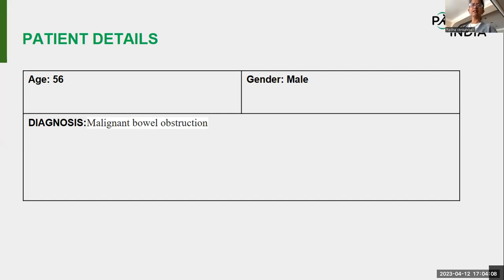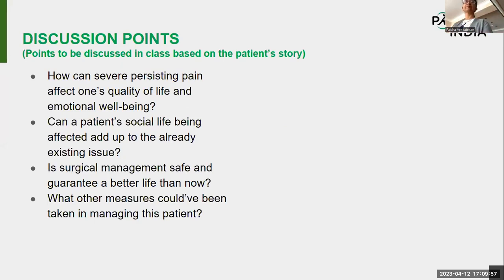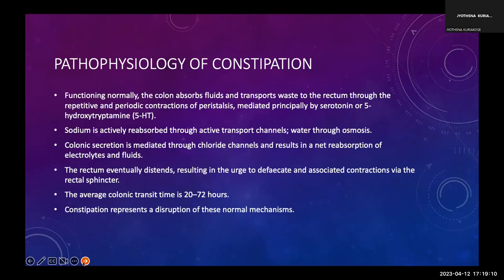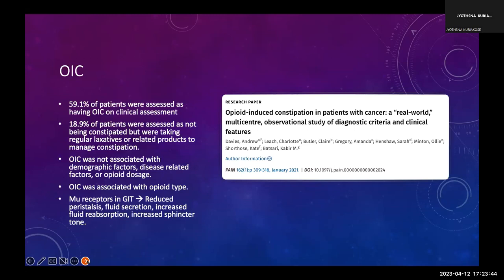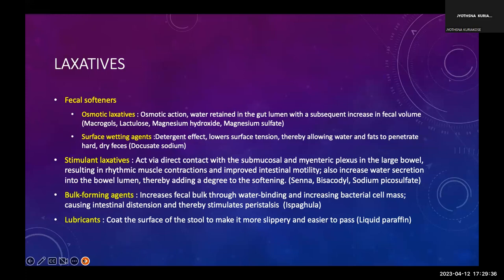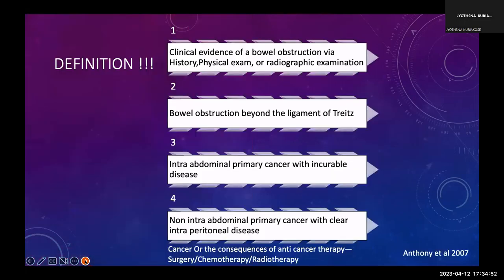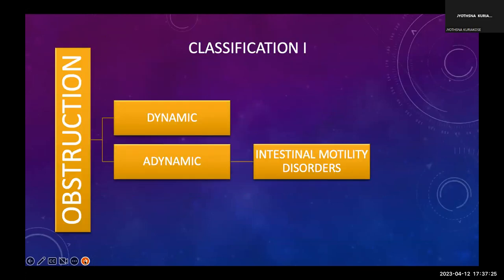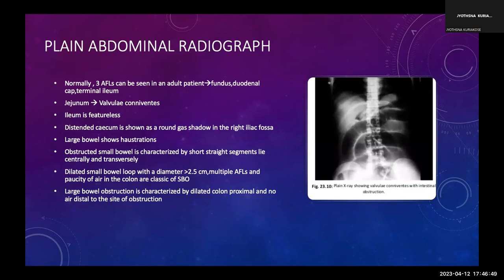TIPS-ECHO Season 129: FCPM 28 Session 12 | GI Symptoms-2 |Dr Jyothsna Kuriakose